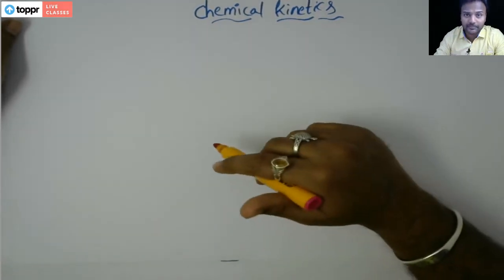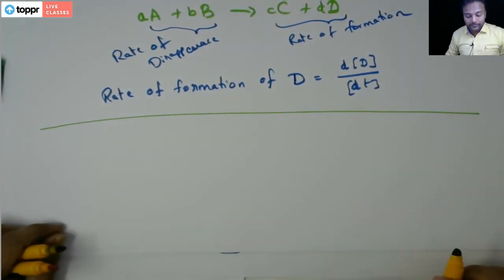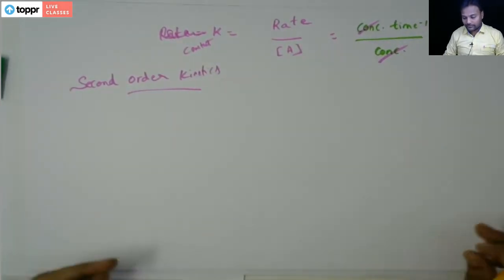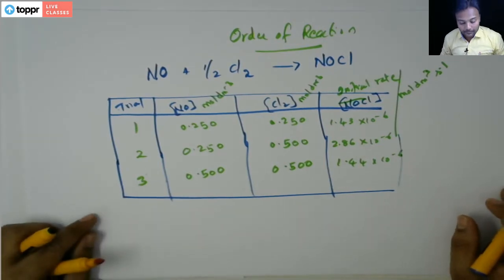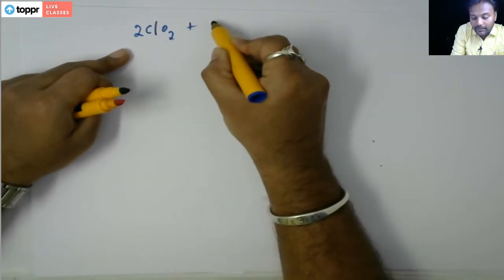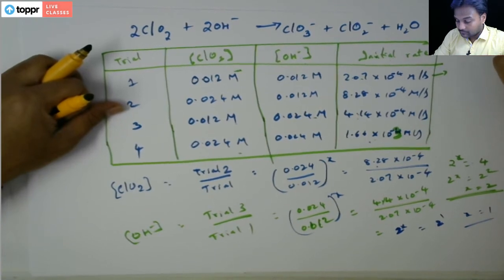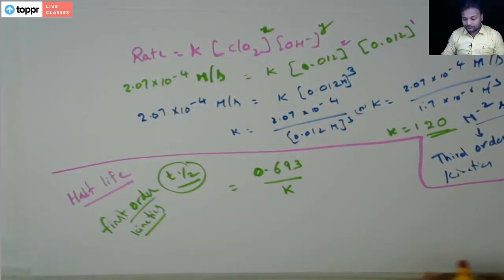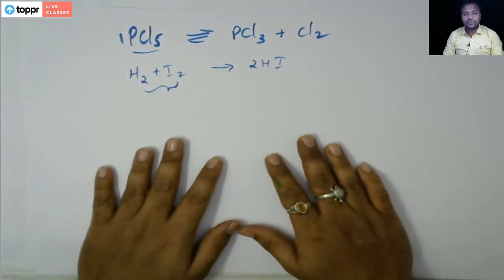LiveClasses: JEE Revision - Chemistry | Order and Molecularity of reactions